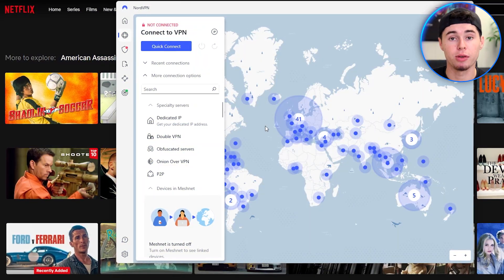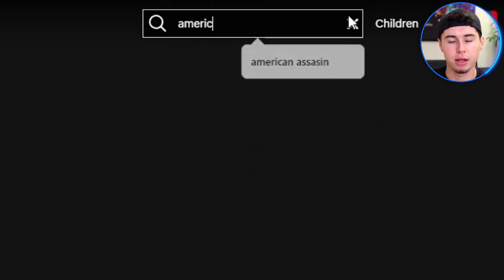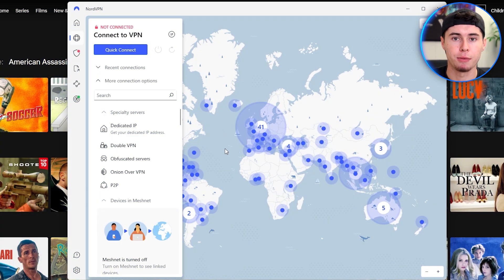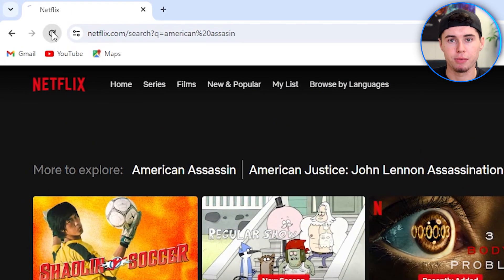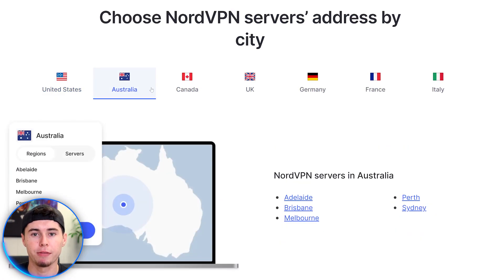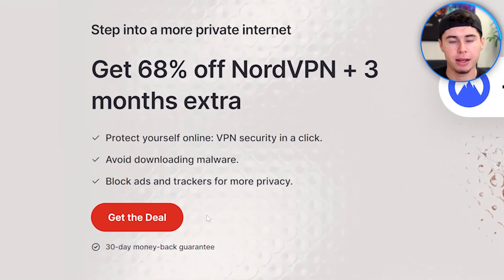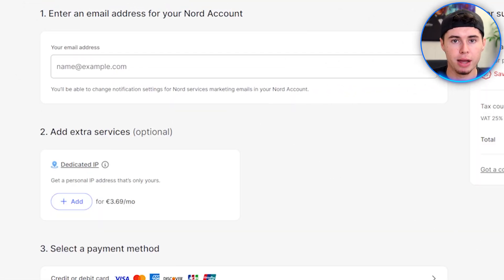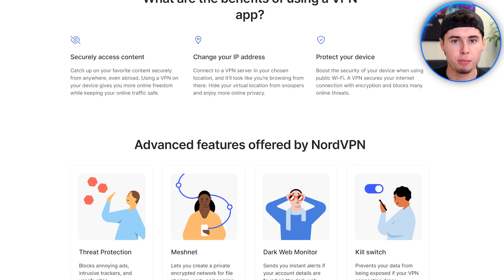How to Change Region on Netflix 2024 - Step by Step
How to Change Region on Netflix 2024

in this netflix tutorial I will show you how you can unlock more content and change region on netflix. I wish I knew this sooner as lately I been enjoying the best shows netflix has to offer that initially I couldn't find because of my location.